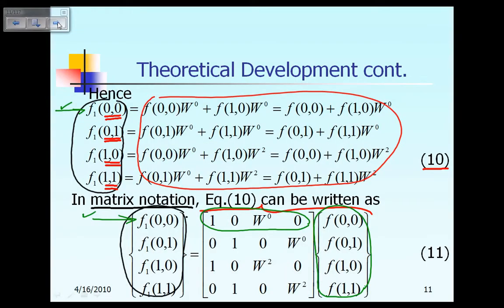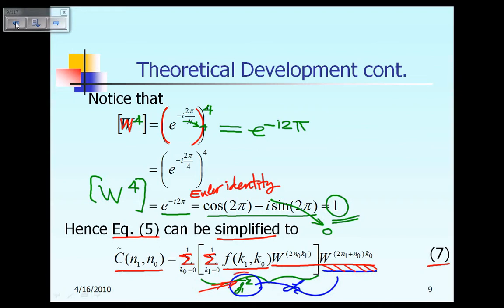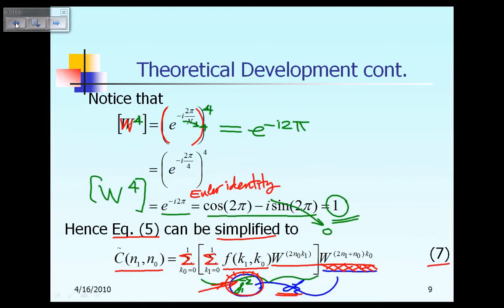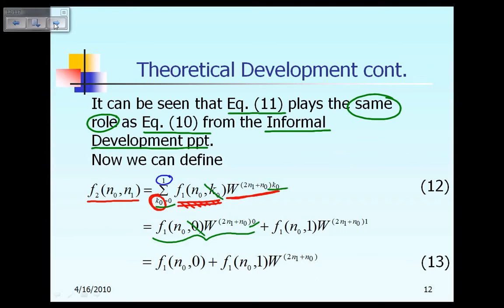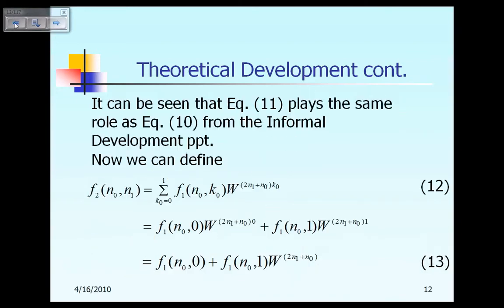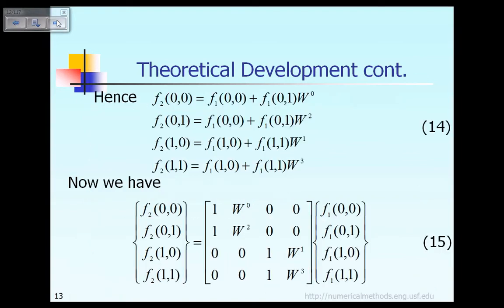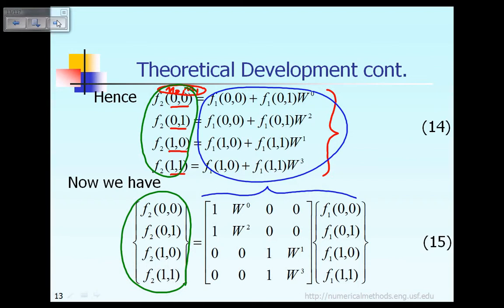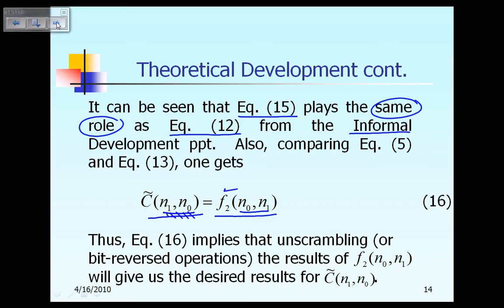Lecture 16: Theoretical Development of FFT; N=2^2=4 Part 3 of 3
Theoretical Development of FFT; N=2^2=4: (continued) Theoretical development of FFT, for the case N=2**(r=2)=4. This video lecture will demonstrate that the "inner and outer product" operations derived in the theoretical development of FFT are exactly identical to the ones derived earlier in "informal development" off FFT.